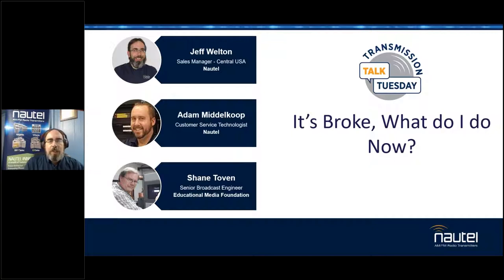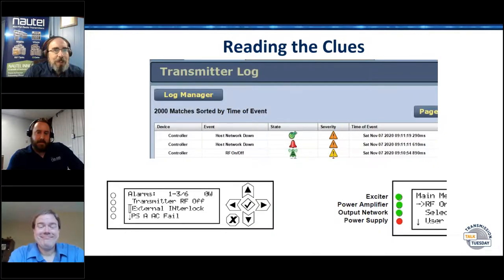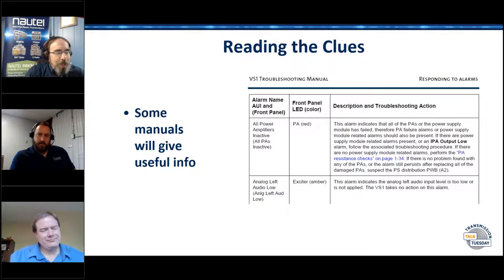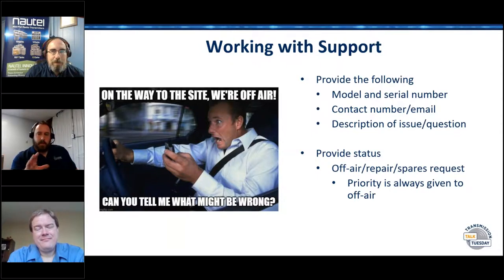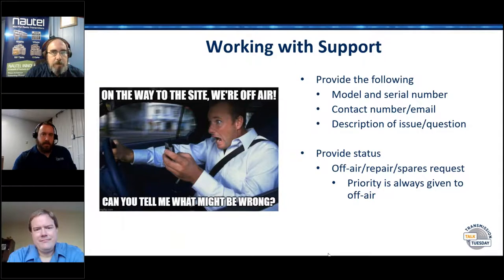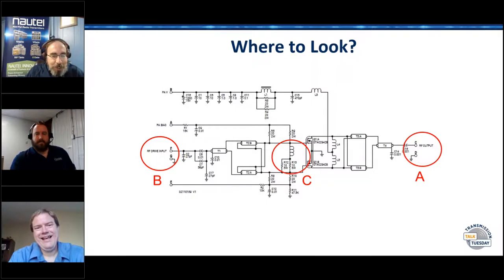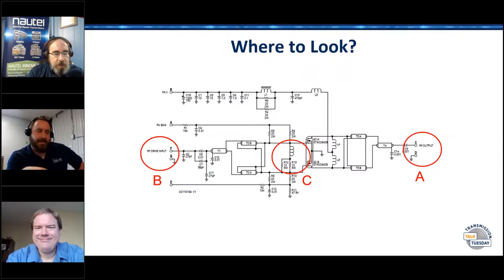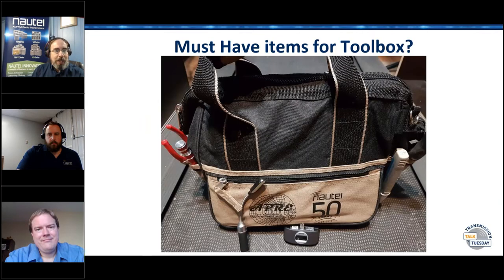Transmission Talk Tuesday - It’s Broke, What do I do Now?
So, your shiny new wonder box has been sitting in place for awhile now and it’s been doing what it was built to do, whatever that might be. Until it isn’t – and you realize that since you put it in, you haven’t had to mess with it at all, there hasn’t been time to read the manual past getting it on air the first few days it was here, and you have no idea what that red light means. Where to turn? This session will talk about some general troubleshooting tips, whether transmitter or audio processor, or something else in the air chain, as well as provide some resources for finding thoughts and ideas fast – because none of us have time to sit around listening to Muzak™ when there are so many other things that need to get done!

Guests include: Adam Middelkoop and Shane Toven.